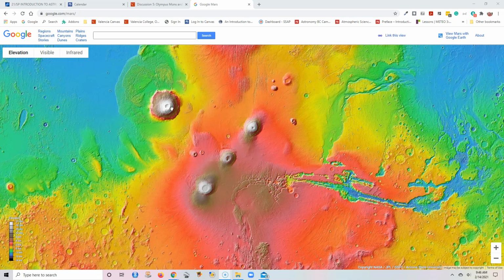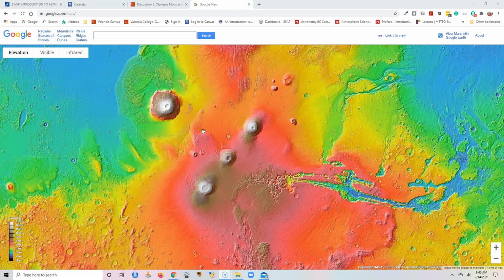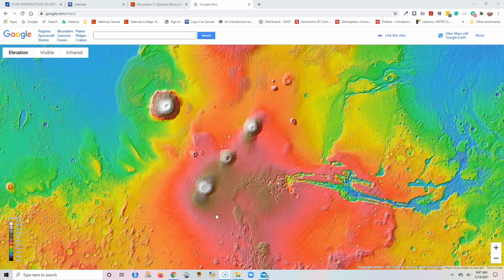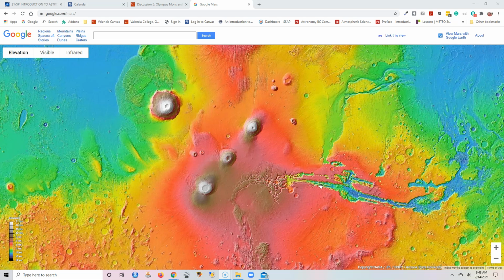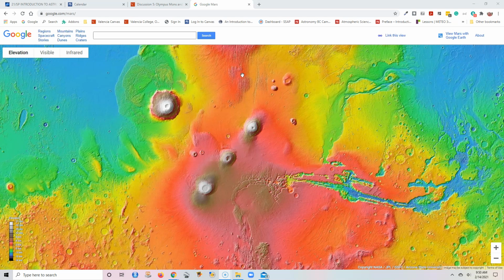The Origins of Olympus Mons and Valles Marineris on Mars